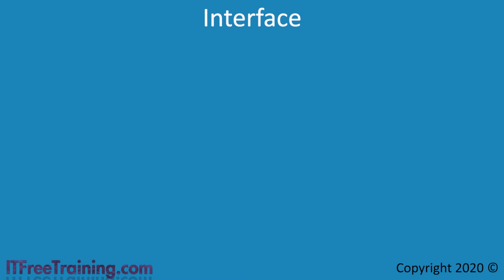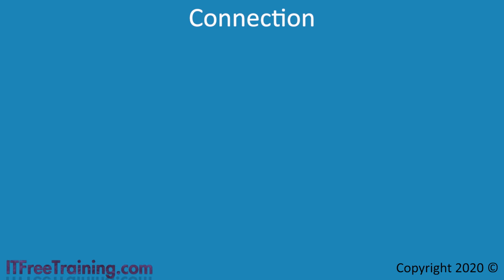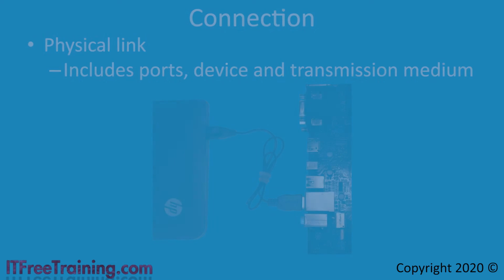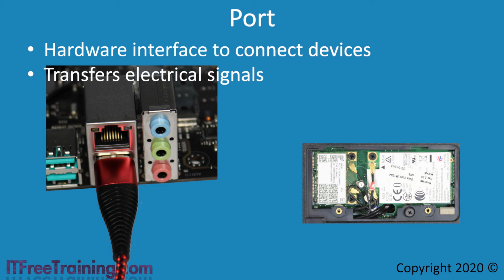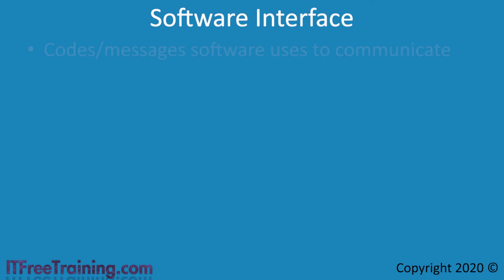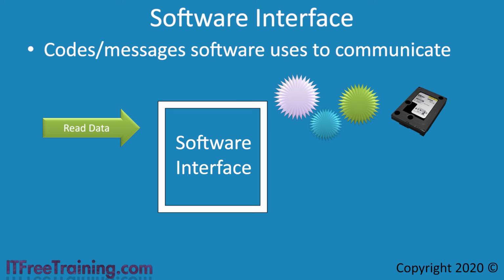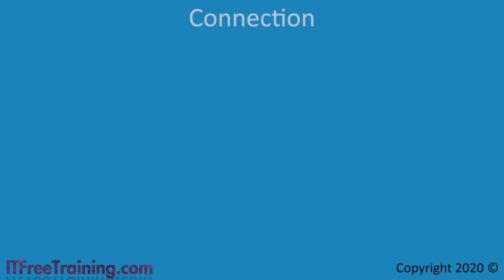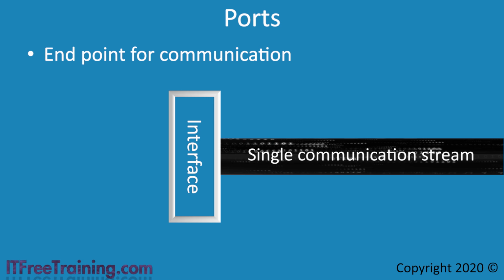Interfaces, Connections and Ports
In this video from ITFreeTraining, I will look at interfaces, connections and ports. A computer system consists of many different components that need to communicate with each other. Understanding how devices communicate with each other will help you troubleshoot problems when they occur.

Interface
0:16 The first way that I will look at how computers communicate is via an interface. An interface is a shared boundary over which information can be exchanged. For example, this can be between hardware and the user. Later in the video I will look at how this applies to software.

An example of a hardware interface is a keyboard connected to a computer. In this case the keyboard is considered an input interface. Each side uses the information differently and the interface provides a method to convert the information into a form the other can understand. The interface can be defined as having mechanical, electrical and logical signals that are used to communicate.

In the case of the keyboard, the interface is mechanical in that the keys are pushed down to provide input. A device like a mouse will sense the mouse moving through its hardware. This information is sent through an interface to the computer. The computer will take this information and convert it to mouse positions based on the movement information it receives. Both sides have different hardware and use the information differently, but the interface allows the information to be exchanged between the two.

An interface that is considered to be input/output would be a device that can transfer data in both directions. An example of this would be a device like a USB stick.

An interface can also be between the user and the computer. For example, the monitor of the computer is an output interface which shows images to the user. If the monitor was a touch screen, then this would be and example of an input/output interface.

Connection
1:56 The next part is the connection. The connection is the physical link. This includes the port, device and transmission medium. This can be a physical cable or it could be wireless. The connection is different from the interface in that it is what the data travels over.

Port
2:14 Next, I will look at the port. A port is a hardware interface that connects devices together. The port transfers electrical signals between the device and the computer. For example, an electrical wired plug.

These ports are often defined as male, that is they have pins, or female, meaning they have holes. By using male and female ports, this makes it impossible to connect them incorrectly. Some connectors are not designed so they are clearly a male or female connector, and in this case a lot of them are keyed to prevent them from being put in upside down or in the wrong port. A port can also be referred to as an end point.

There are many examples of this in a computer. The plugs differ in size, pins and color. A port can also be present in a wireless device. The port on the wireless device is the connection between the device and the air that receives and sends data. A port essentially is where the data arrives or leaves.

Input/Output (I/O) Ports
3:20 Ports found on the computer are often referred to as input/output ports or I/O ports. Most of the external ports are found in the I/O panel on the computer. The I/O panel generally will have an I/O shield covering it which, in most cases, will be silver in color. On most computer cases the I/O panel is found at the rear of the computer.

Some ports will be found at the front of the computer case. If you need more, it is possible to add additional ports using an expansion card. Expansion cards allow for additional ports like USB ports to be added. The expansion card can also have an older style connector allowing older hard disks to be added. This can be useful if you need to install some old hardware and your motherboard does not support it.

We have had a look at how interfaces, connections and ports work in hardware, let’s now have a look at how they work in software.

Description too long for YouTube. Please see the following link for the rest of the description.

References
“The Official CompTIA A+ Core Study Guide (Exam 220-1001)” Chapter 3 Lesson 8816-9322